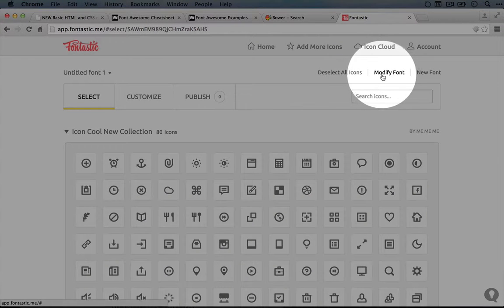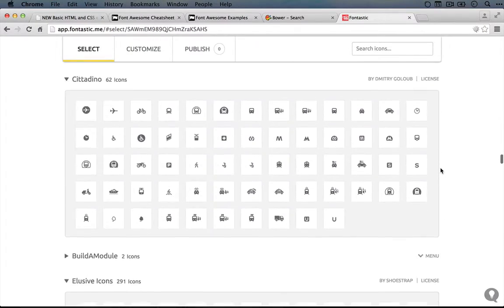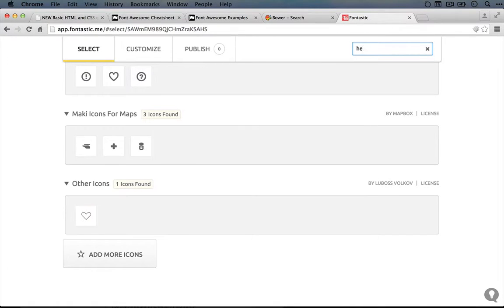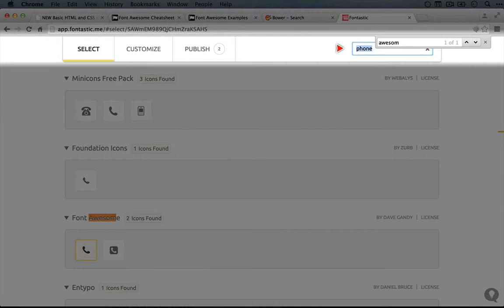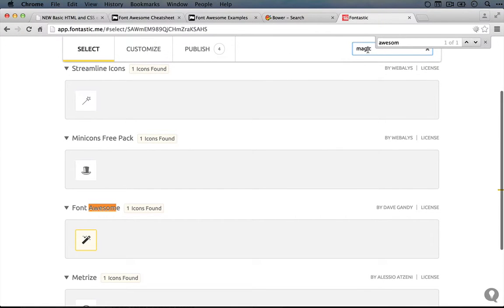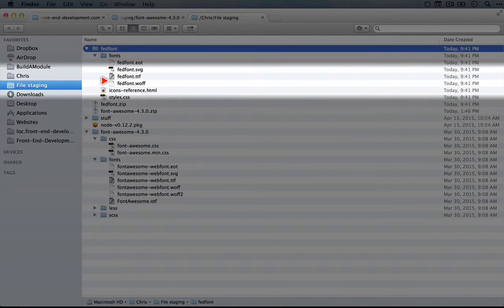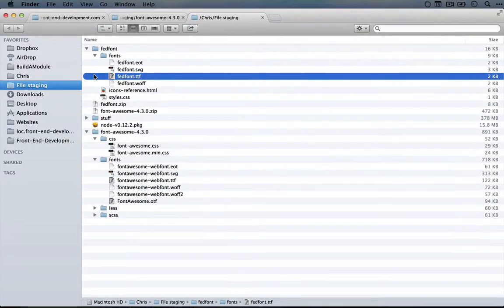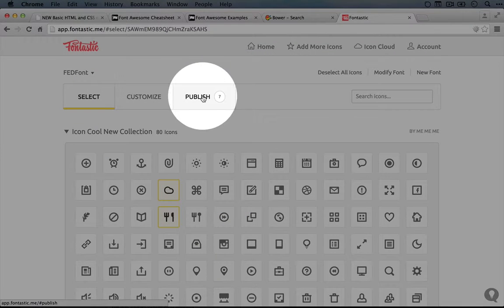219. How to cherry-pick specific font icons using using Fontastic